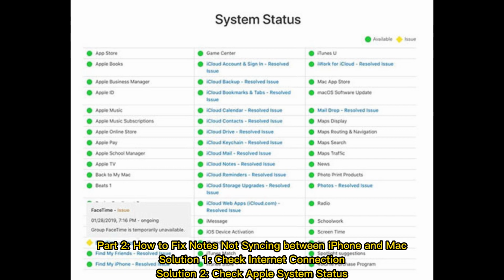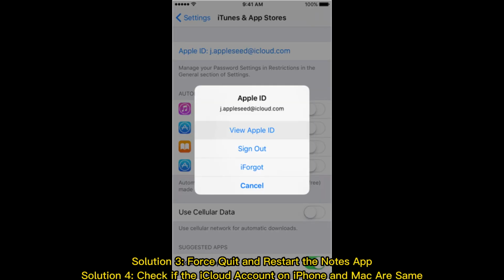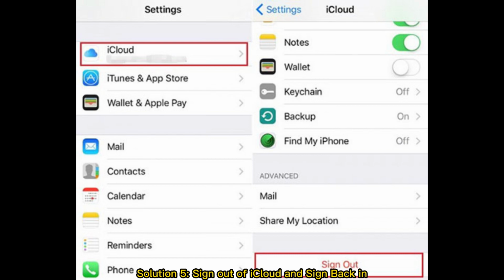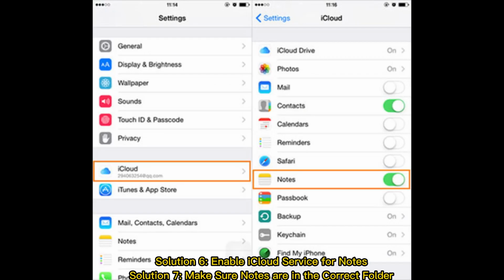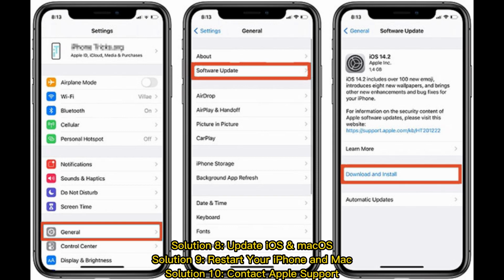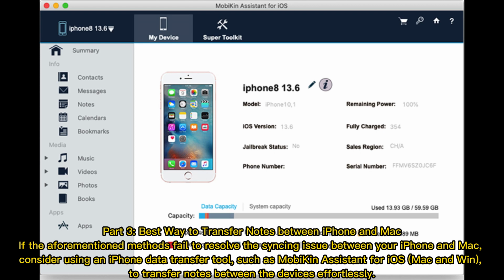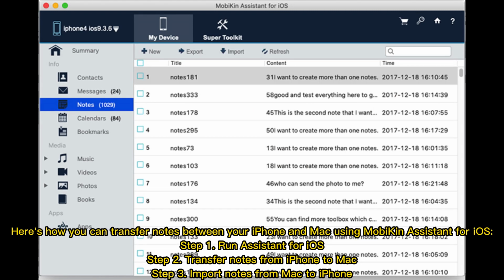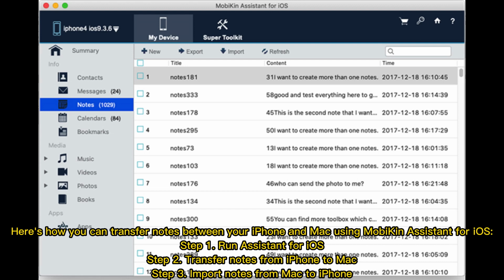11 Solutions to Fix Notes Not Syncing between iPhone and Mac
Fix Apple notes not syncing between devices easily with our guide. You will learn reasons behind and step-by-step solutions to fix your notes not syncing between iPhone and Mac.

00:00 Start
00:26 Part 2: How to Fix Notes Not Syncing between iPhone and Mac
01:08 Part 3: Best Way to Transfer Notes between iPhone and Mac